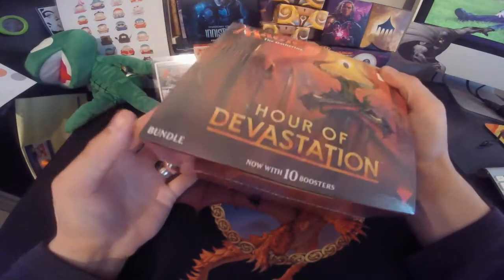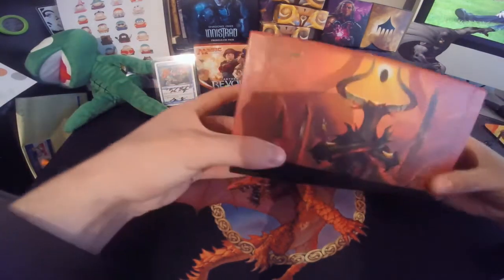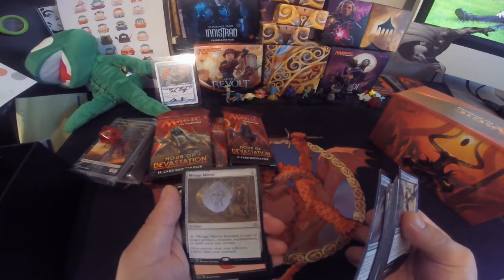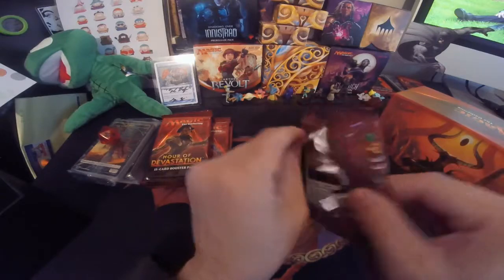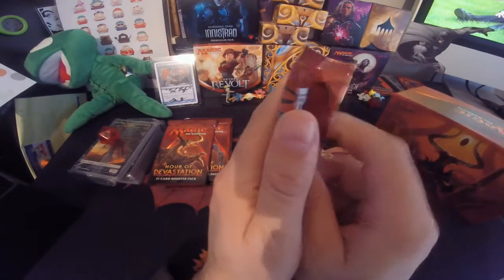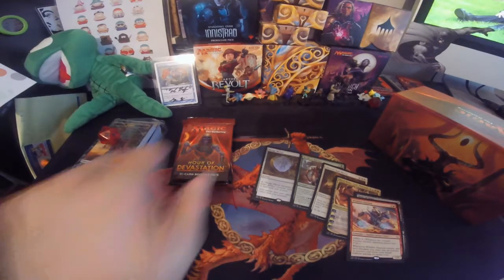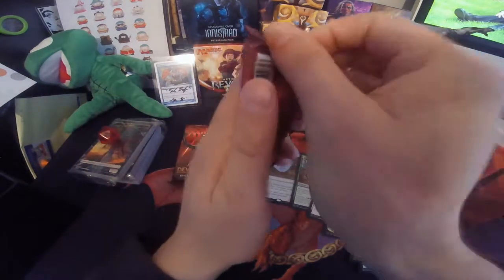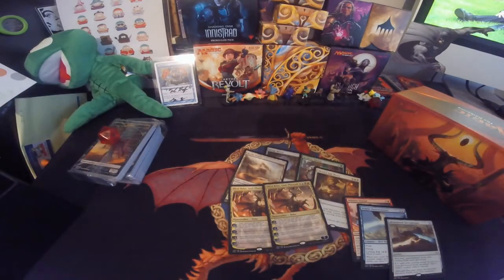MTG HOUR of DEVASTATION BUNDLE OPENING - DOULBE the BOLAS, DOUBLE THE FUN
COMIC FIND of the WEEK every MONDAY
FLIP IT or RIP IT every TUESDAY with a FREE GIVEAWAY